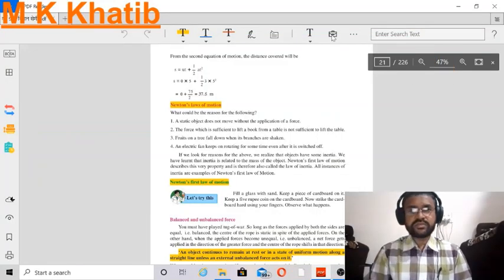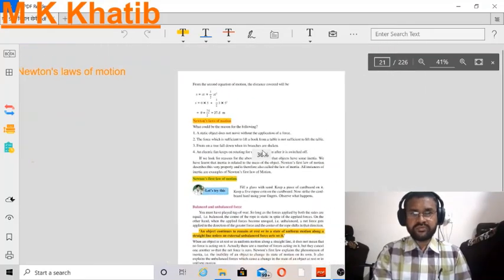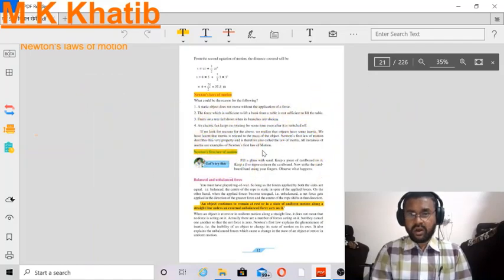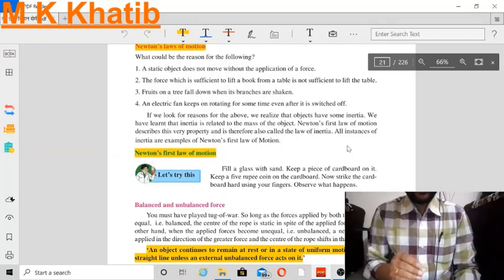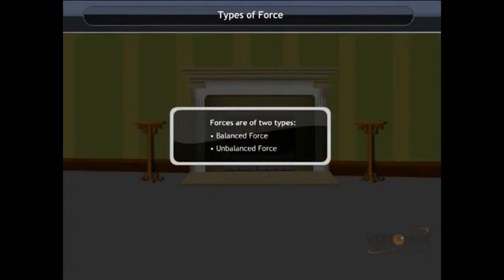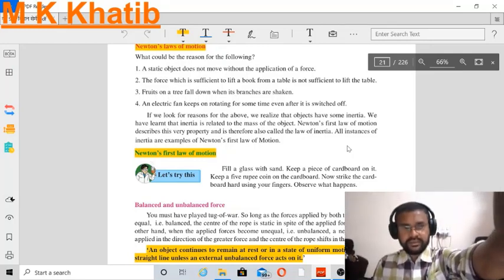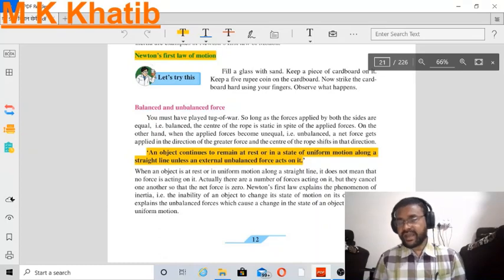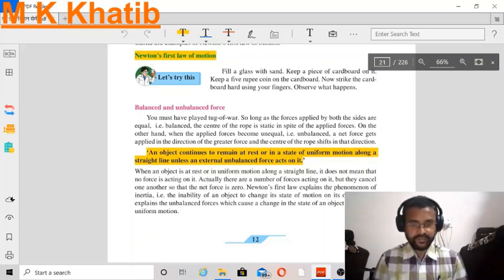Newton's First Law of Motion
This Video is related to Newton's laws of Motion which is now useful for students for studying 1st lesson of std 9
This is a series video about Newtons Laws of Motion
This is 1st video
To see 2nd and 3rd law
View our Channel